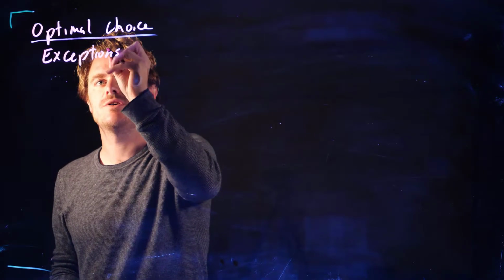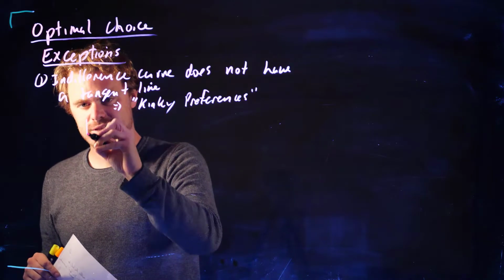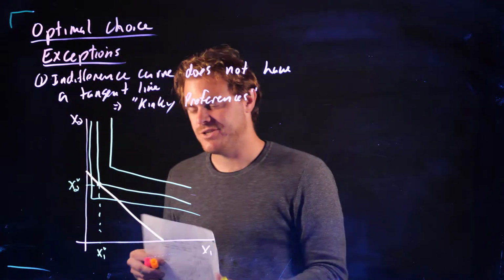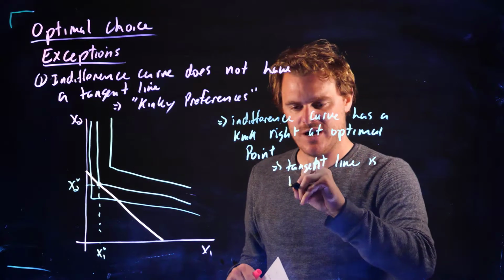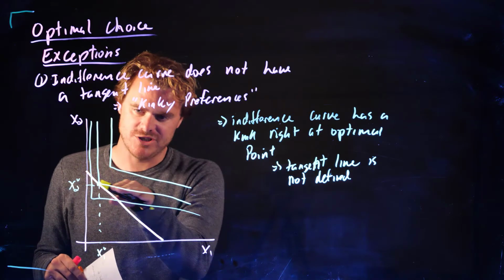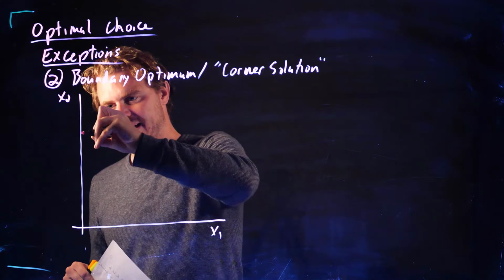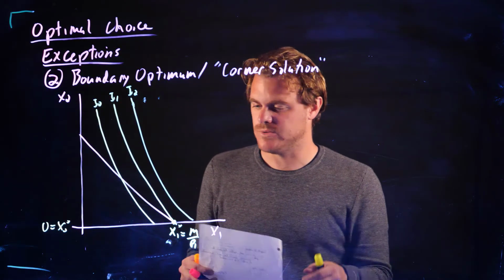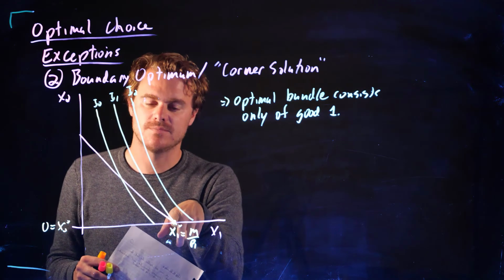Intermediate Micro - Choice - Exceptions to Typical